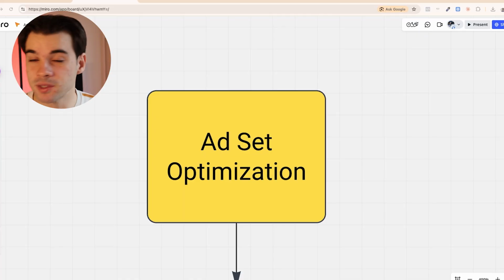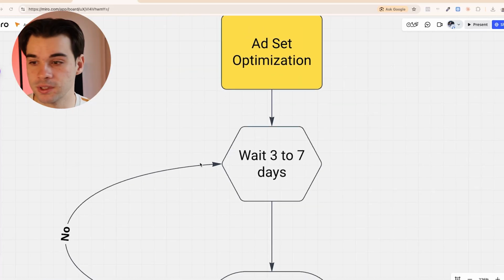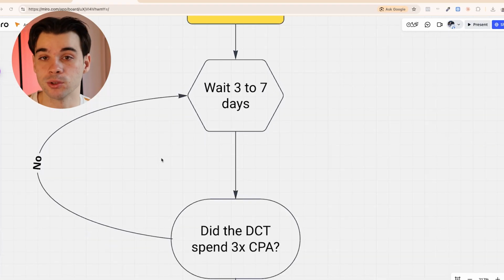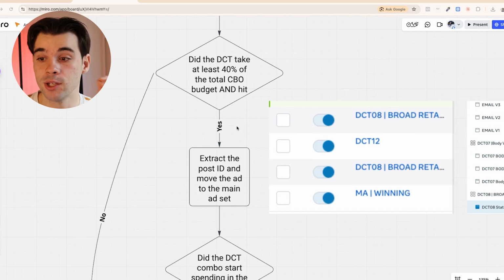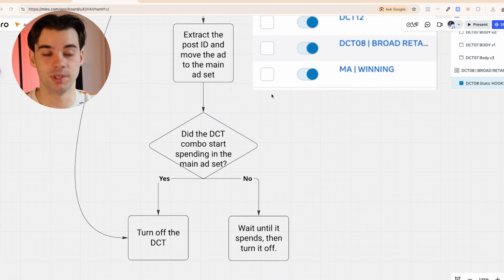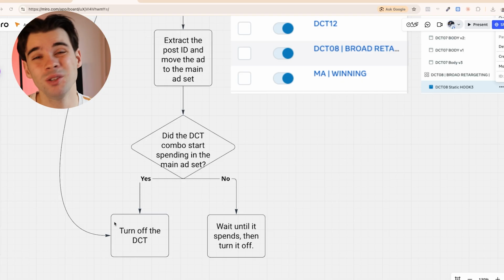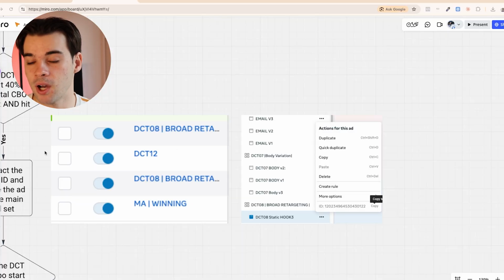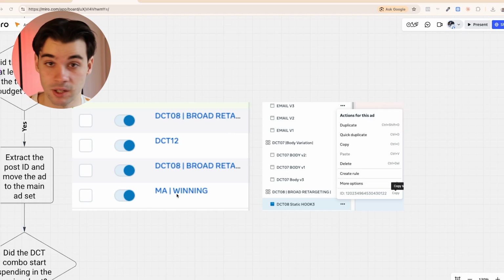Wasting Money on Meta Ads? Learn When to Optimize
In this video, I’ll show you exactly when to optimize your Meta ads after you launch a campaign so you stop guessing and start making decisions based on a simple system.

You’ll learn my CBO optimization flow for SaaS accounts, including:

• Why I default to CBO (Campaign Budget Optimization)
• The 3x CPA spend rule (when you have enough data)
• The 40% budget allocation rule (how to identify true winners)
• How I use DCT (Dynamic Creative Testing) and the 3-2-2 method
• When to extract the Post ID and move winners into the main ad set
• What to do with “not-yet-winners” so you don’t waste creative production

If you’re launching ads and constantly asking “is it too early to optimize?” this video gives you the framework.